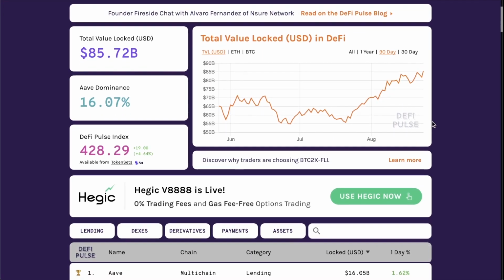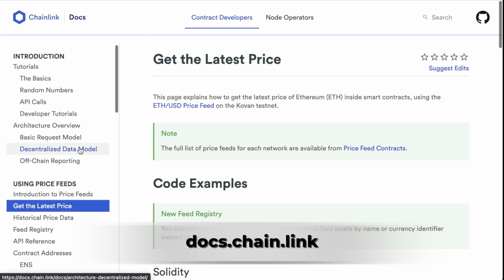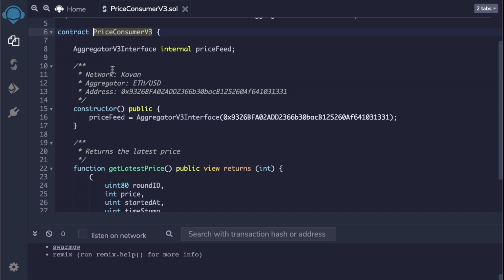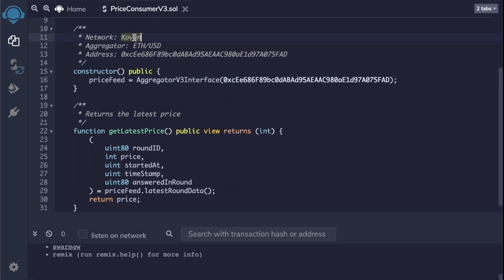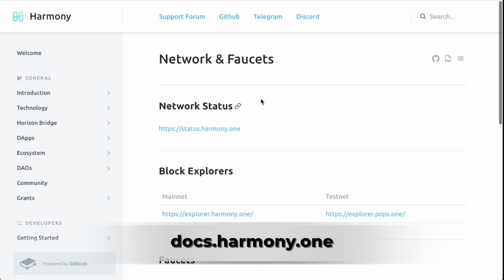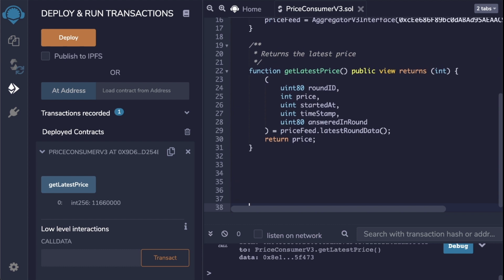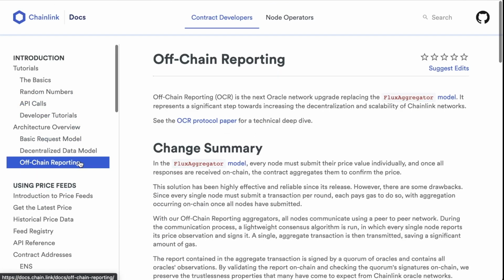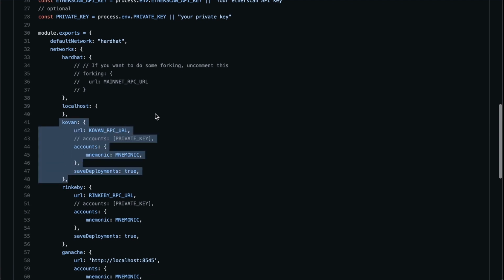Deploying a Smart Contract with Chainlink on Harmony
Patrick Collins, of Chainlink, shows developers how to deploy a smart contract using Chainlink on Harmony.

Social

Notes

About Harmony

Build on Harmony, run on all chains.
Harmony is your open platform for assets, collectibles, identity, governance. Be the ONE to bridge to all blockchains.
Harmony is an open and fast blockchain. Our mainnet runs Ethereum applications with 2-second transaction finality and 100 times lower fees. Harmony’s secure bridges offer cross-chain asset transfers with Ethereum, Binance and other chains.